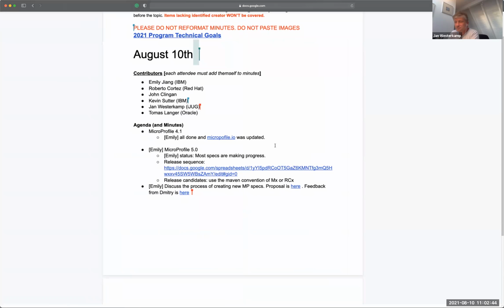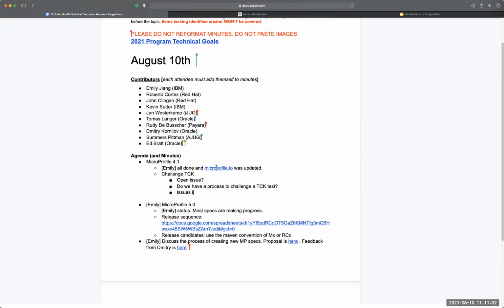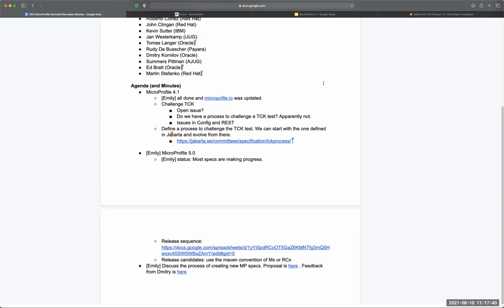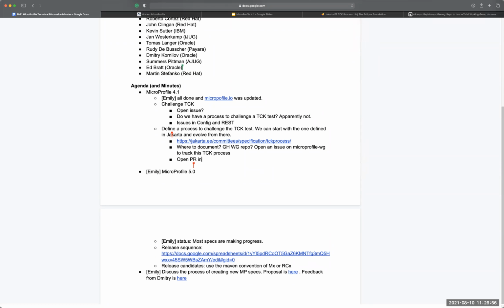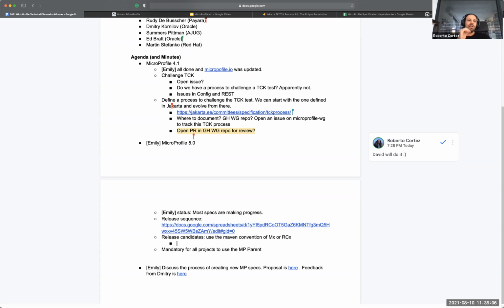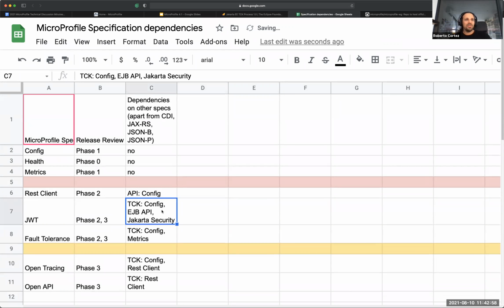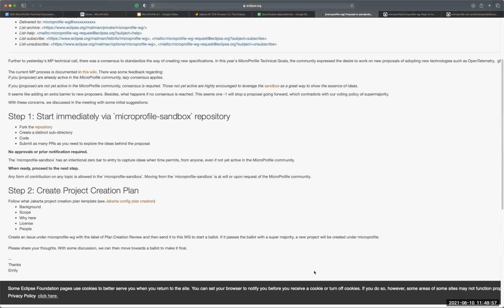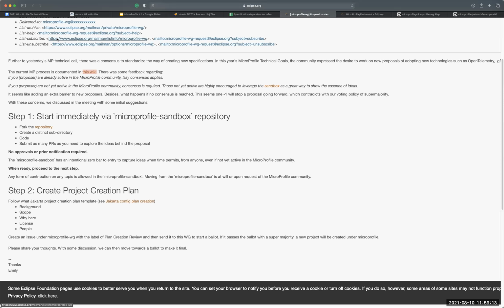MicroProfile Technical Meeting, August 10th 2021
Chat
00:14:56 Kevin Sutter
00:17:08 Jan Westerkamp: +1
00:56:35 Kevin Sutter: Sorry, got interrupted.  Have to drop…. Thanks!